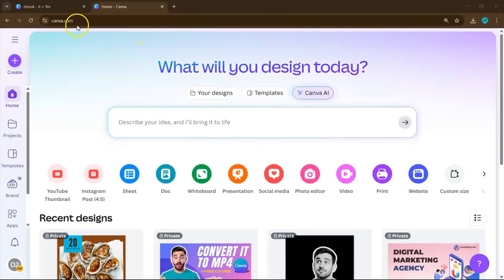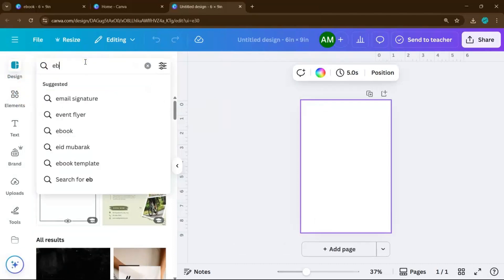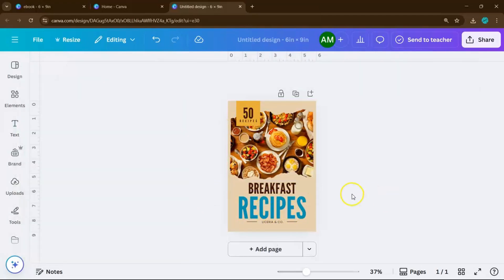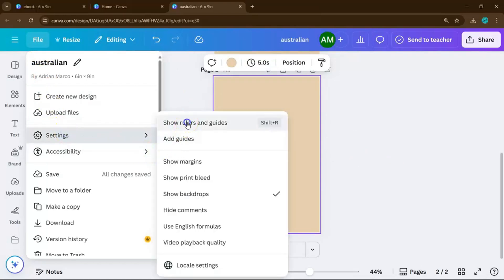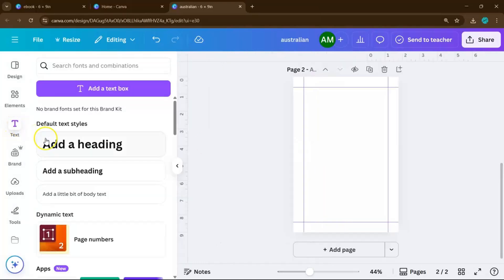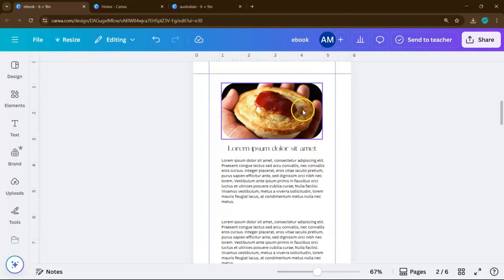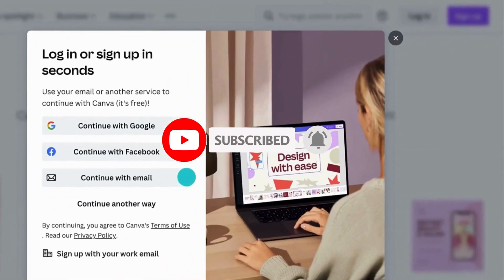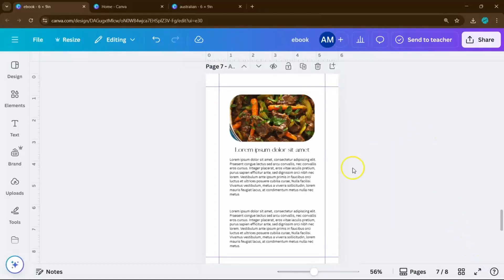How to Make an Ebook in Canva (Step by Step Guide) 2025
Want to create a professional eBook without complicated software? In this Canva tutorial, I’ll show you how to design a beautiful, downloadable eBook from scratch using Canva — perfect for lead magnets, digital products, or online courses. Whether you're a complete beginner or looking to up your design game, this step-by-step guide will help you format your eBook pages, customize your design, and export it as a PDF in minutes.

✅ No graphic design experience needed
✅ Perfect for content creators, coaches, and small business owners
✅ Includes pro tips for creating a standout eBook cover